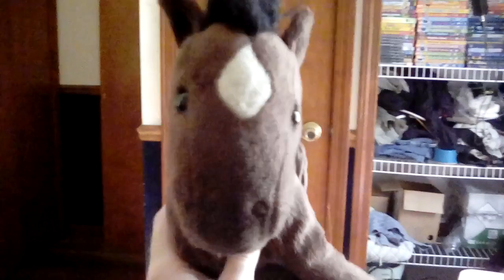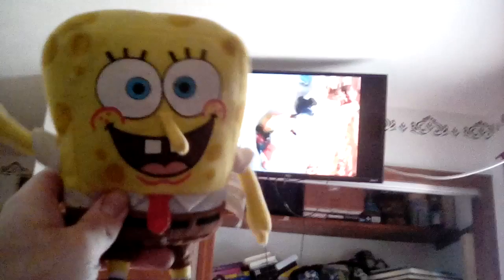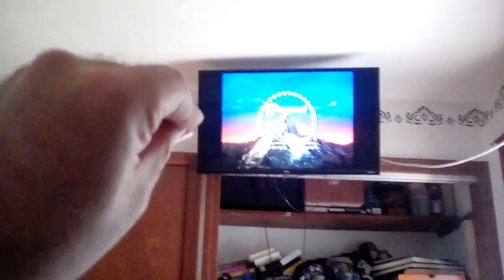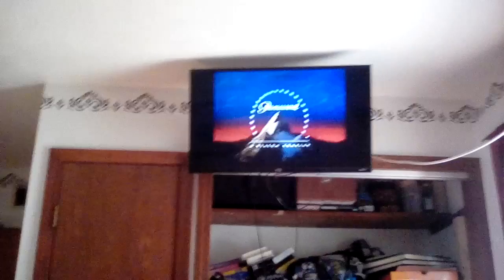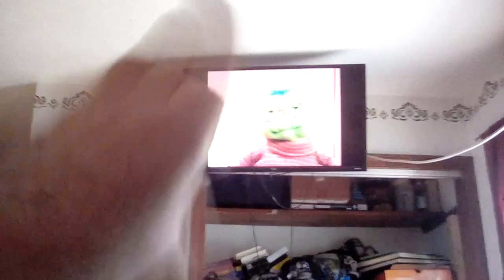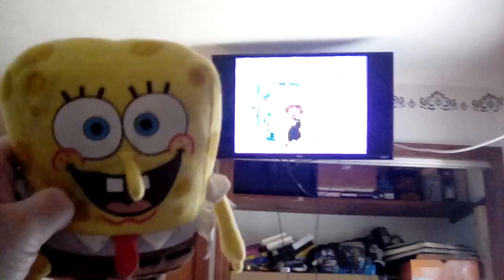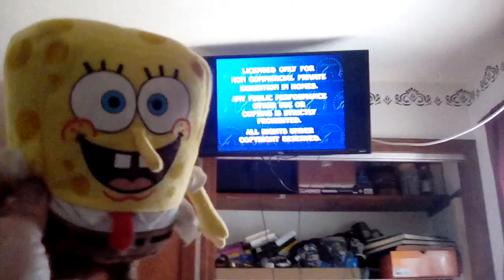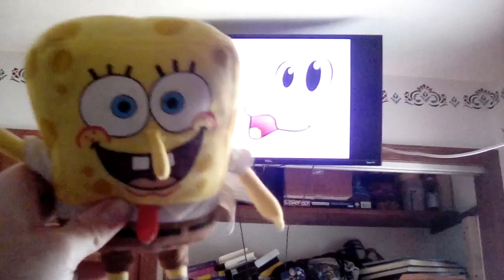VHS Reaction - Season 2 - Episode 9 - Gullah Gullah Island: Sing-Along With Binyah Binyah 1997 VHS